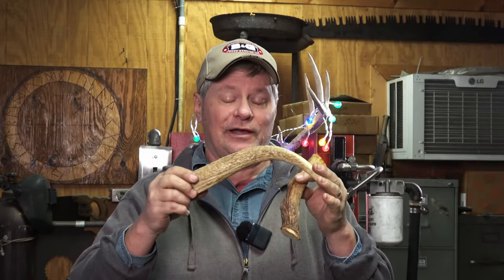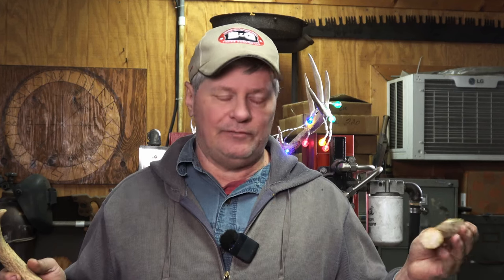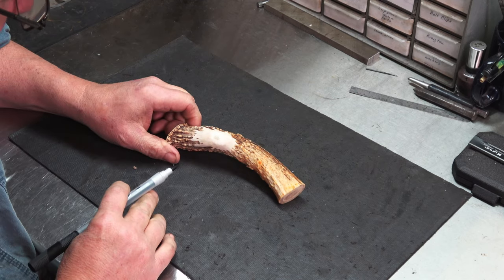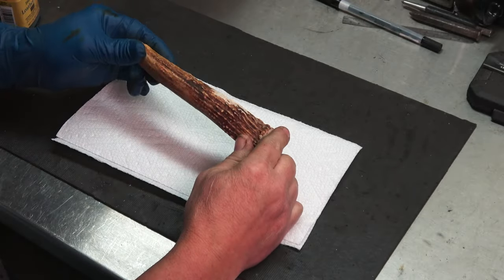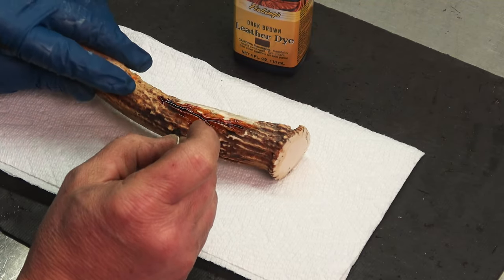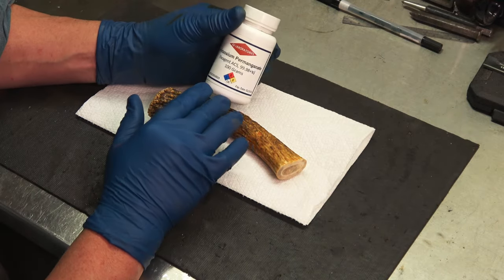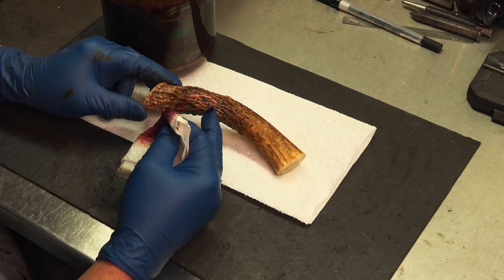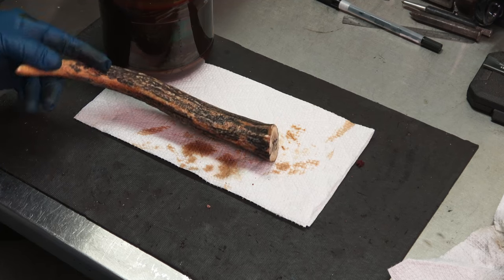How to EASILY restore color to Stag and Deer Antler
In this video I will cover my method and materials used of coloring
washed out and faded deer antler.  I also show how to add texture to
an antler where a brow tine has been removed to make it blend in with
the natural texture of the antler.

Tools and Material:
Potassium Permanganate
Fiebings Brown Leather Dye
Fiebing's Black Leather Dye
1/8" Ball Nose Carbide Burr
SE Variable Speed Flex Shaft Grinder

Allan Williams
Anderson Hand Forged
Jeremy Green
Michael Baker
Sonja Stevenson
Justin Goodman
James Buck
Jason Mulkey
Richard Branton
Bruce Brissette
Clint Hancox
Joe Dees